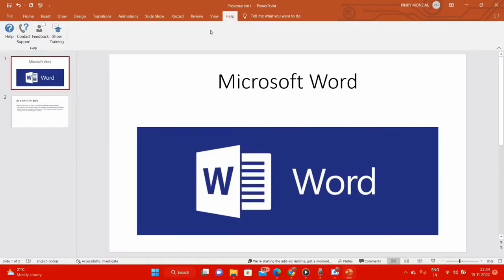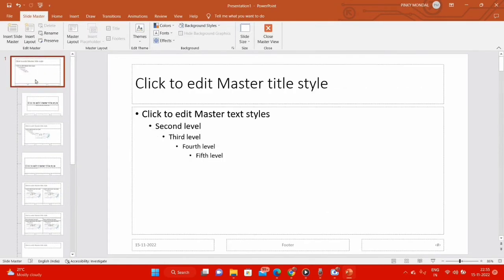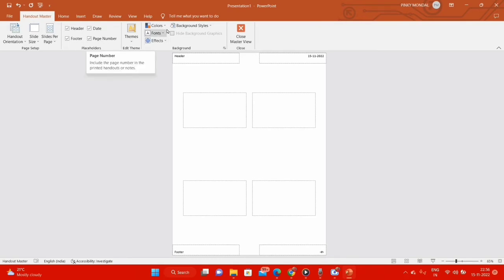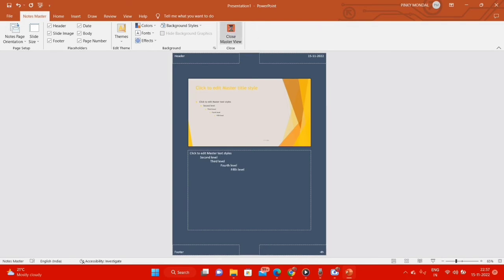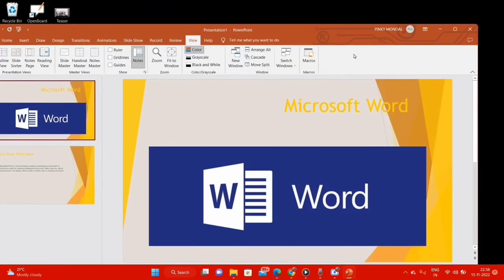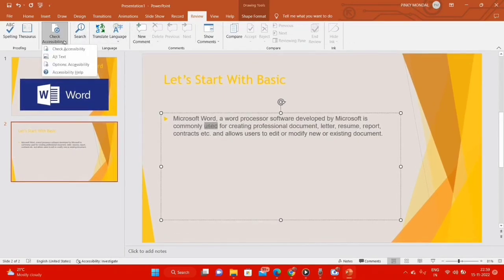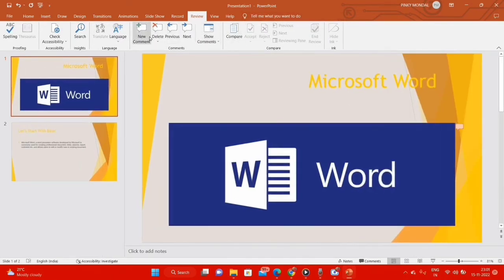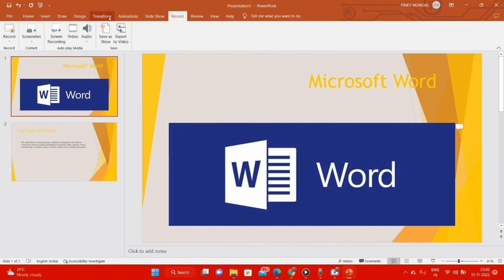PowerPoint | Review, View & Help